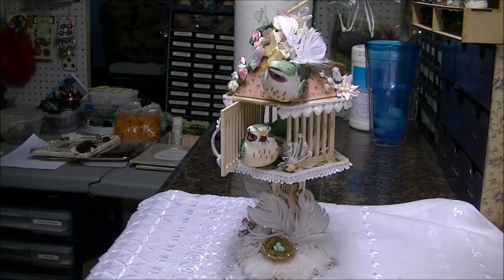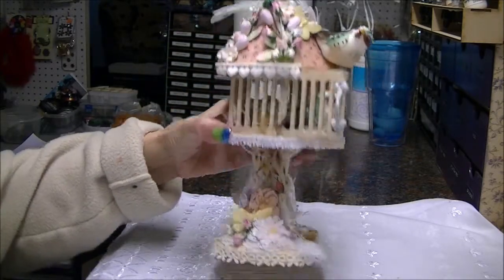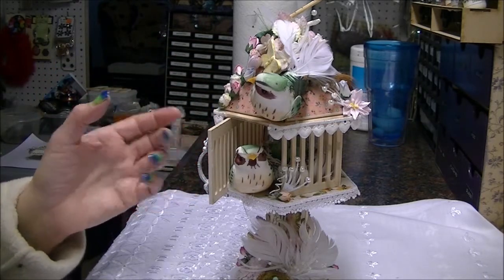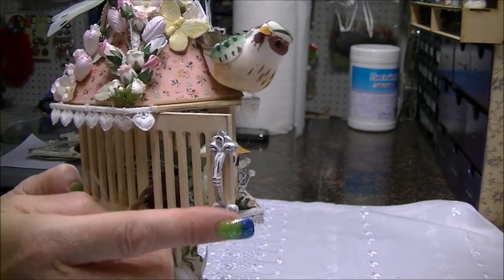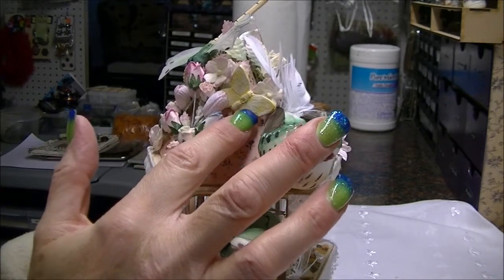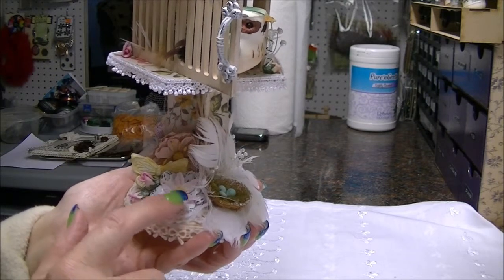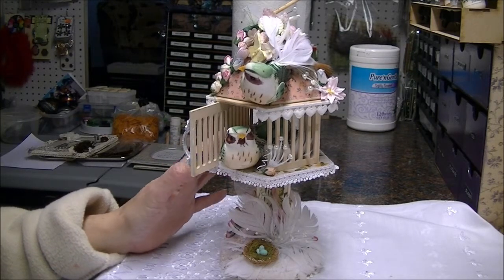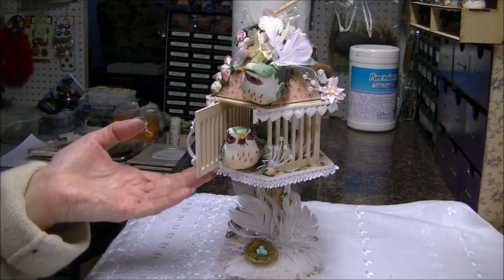"Finished" Altered Shabby Chic Bird Cage, a SaCrafters DT Project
Hello Everyone!
This was really a fun project. The assembly is easy, it snaps together with ease, just like all of the other 3-D items Sa makes.  This is also a project for all ages. As I've mentioned in the video - make it for yourself with lots of beautiful details, or make some memories with a child in your life and let them alter it. Either way, you can't go wrong considering the price. It's inexpensive fun!  So, while you're shopping along in Sa's store, add one of these to your cart, you'll be glad you did!
Hugs, Jane